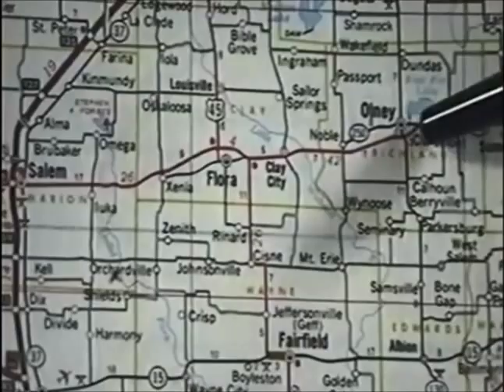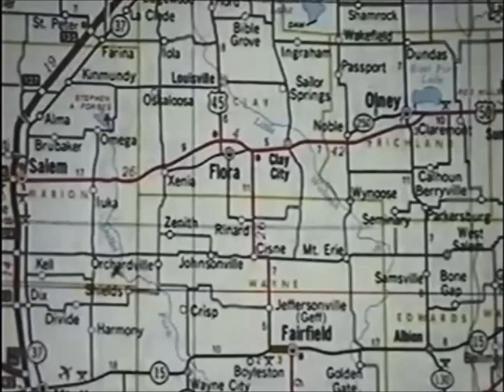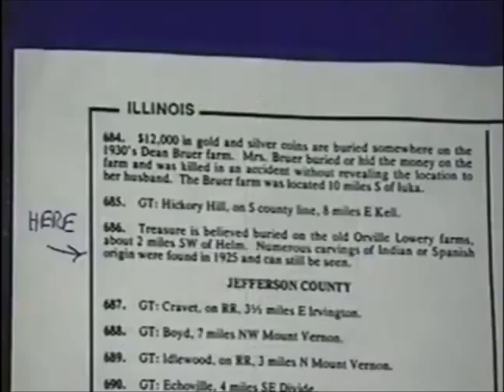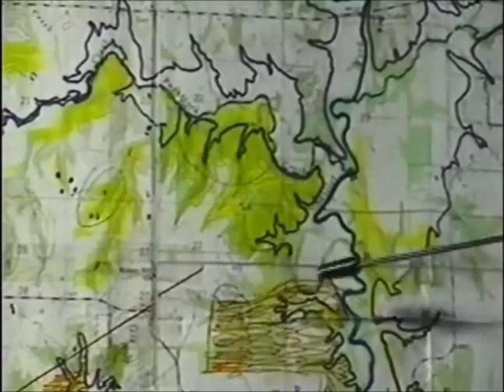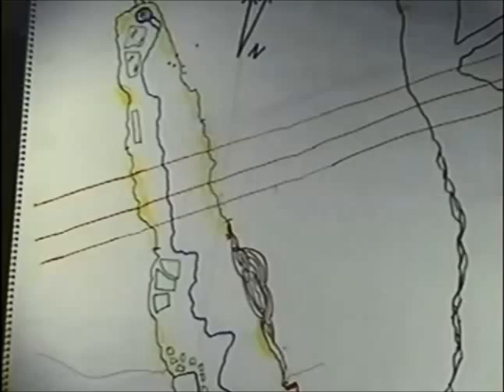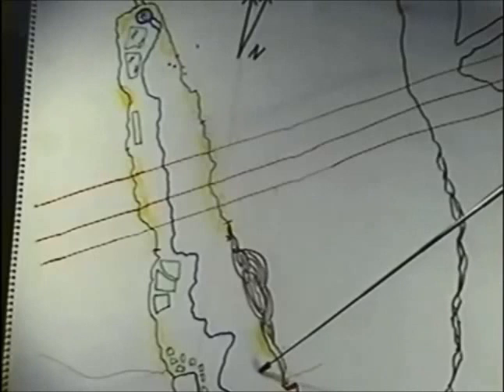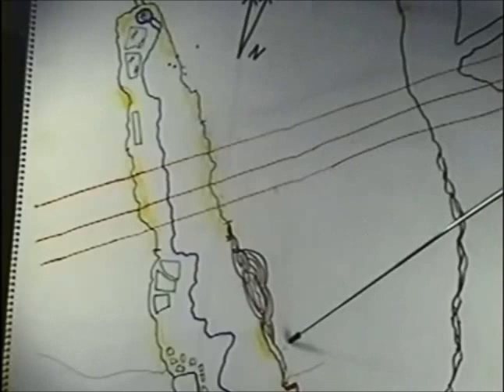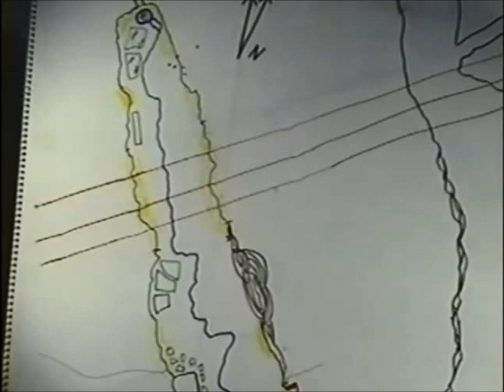Discovery of Alexander's Tomb 1995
9-27-15
Another old flick making it to YouTube.  First released to the public in 2011.